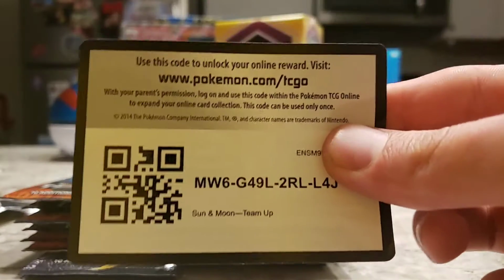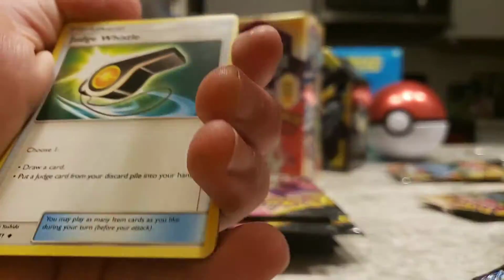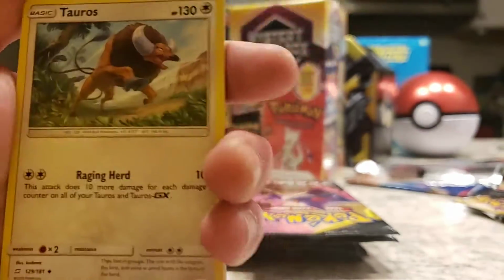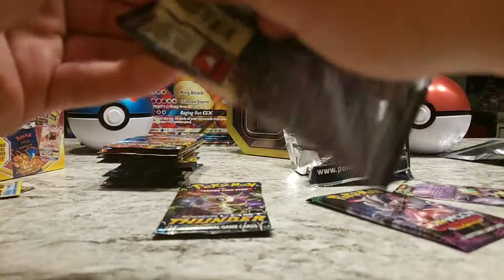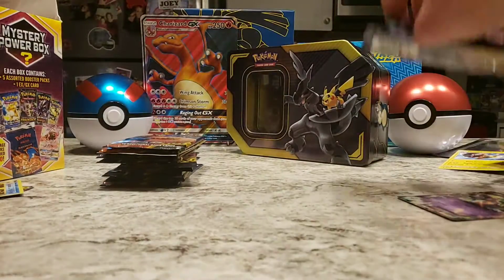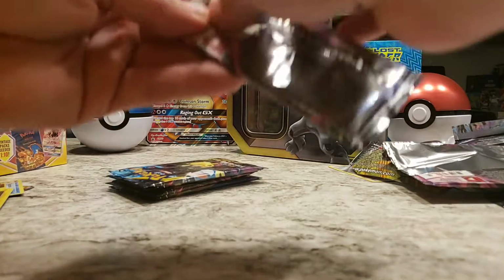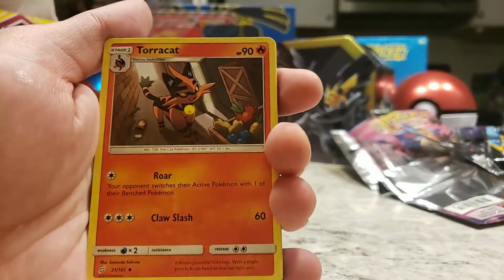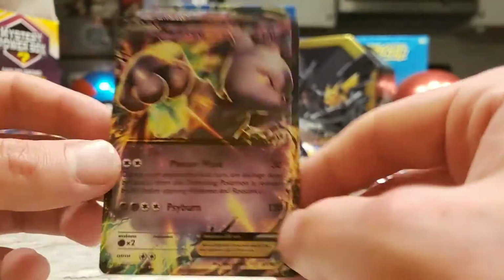Pokemon Team Up pack opening and a Mystery power box...YAY!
I'm opening 16 Team Up booster packs and a Mystery power box...enjoy!